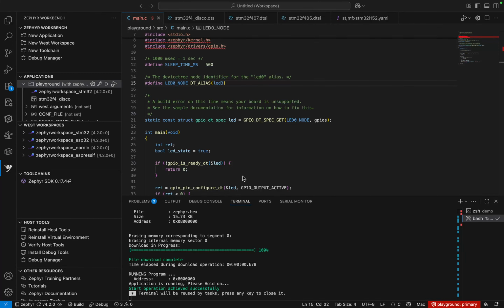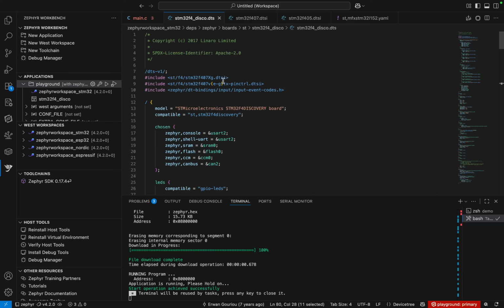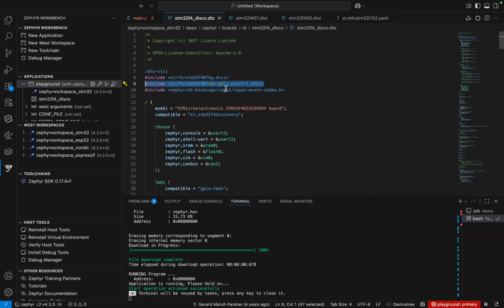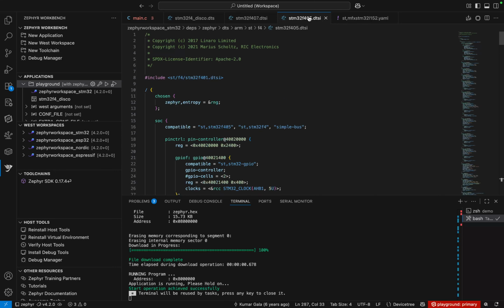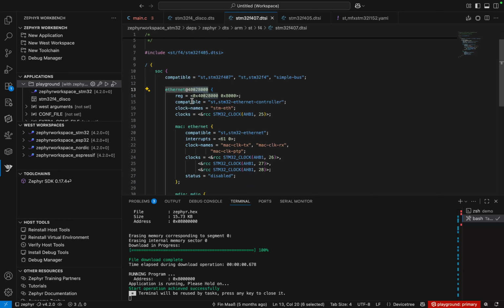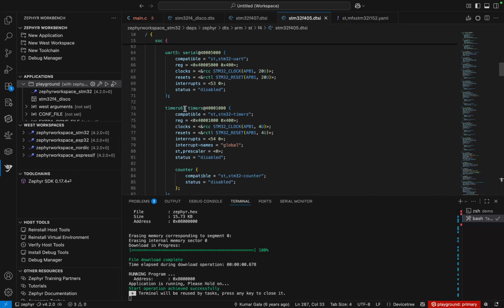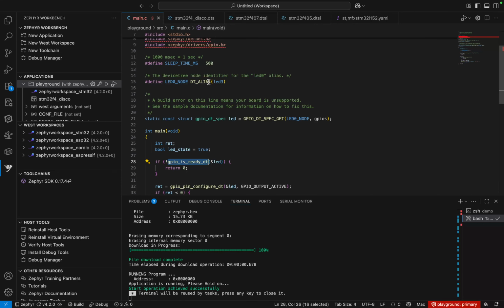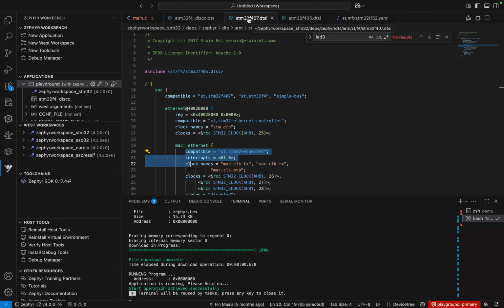Zephyr OS Tutorial [Ep. 9] - Devicetree Hierarchy Explained | Understanding DTS, DTSI & Includes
In this video, we take a closer look at the hierarchical nature of the Devicetree. Understanding how nodes, subnodes, and properties are organized is crucial for configuring hardware and managing complex embedded systems with Zephyr RTOS.
The hierarchical structure allows you to represent parent-child relationships between hardware components, making it easier to configure boards, enable devices, and integrate drivers efficiently.

✅ How Devicetree hierarchy works in Zephyr OS
✅ Understanding nodes, subnodes, and their relationships
✅ How parent-child relationships define hardware structure
✅ Navigating complex Devicetree configurations
✅ Best practices for working with hierarchical overlays
✅ How Zephyr maps hierarchical Devicetree entries to drivers
By the end of this episode, you’ll have a solid understanding of the Devicetree hierarchy and how to leverage it effectively for Zephyr-based projects.
Zephyr is a lightweight, scalable, and open-source RTOS maintained by the Linux Foundation. It supports STM32, nRF, ESP32, NXP, and many other platforms, making it a powerful choice for embedded development and IoT projects.